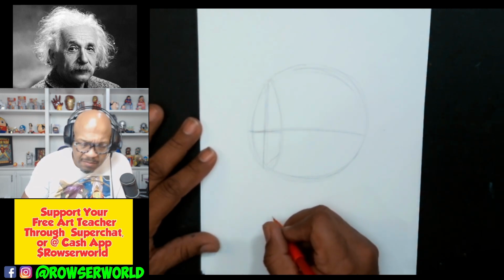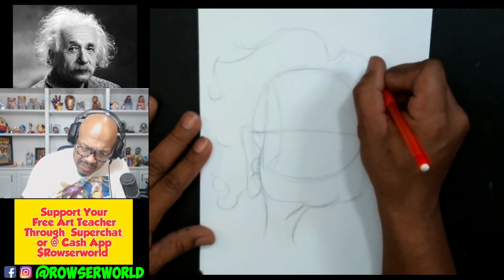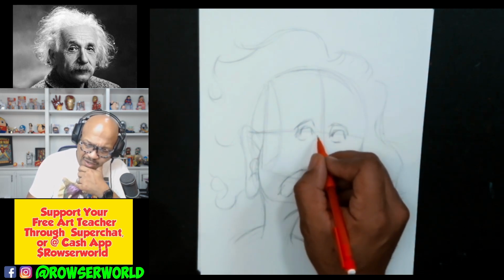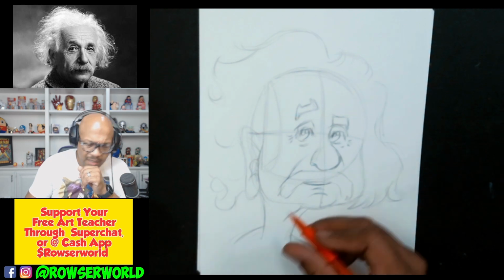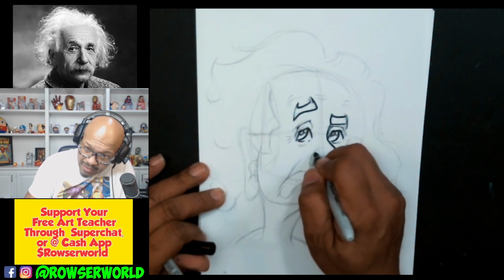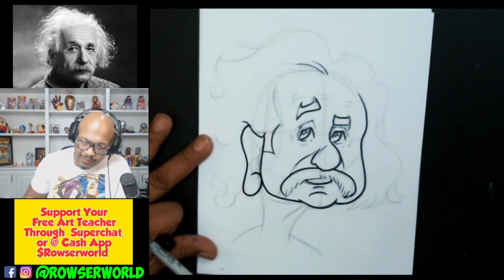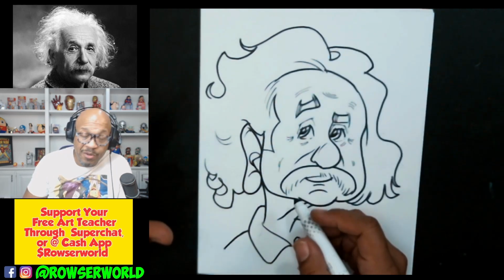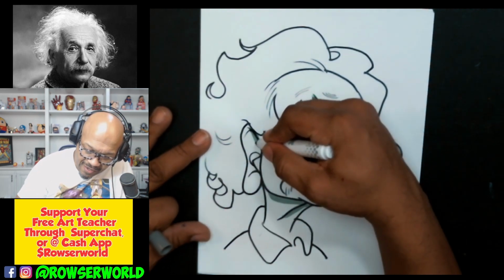Einstein Drawing: It's Not As Difficult as You Think